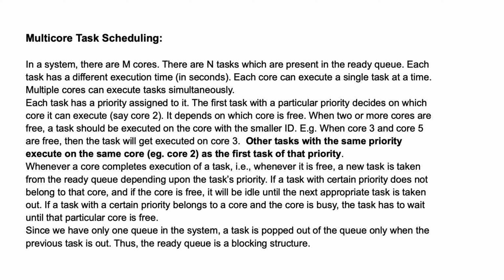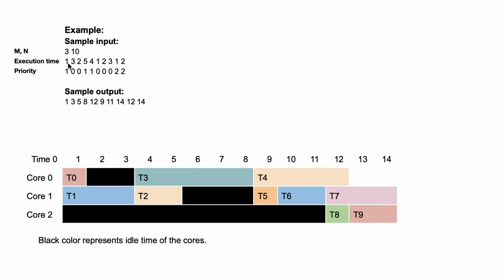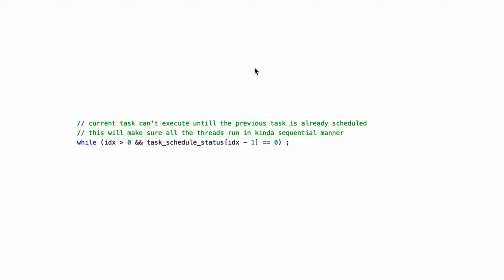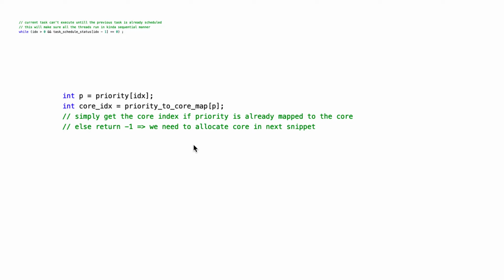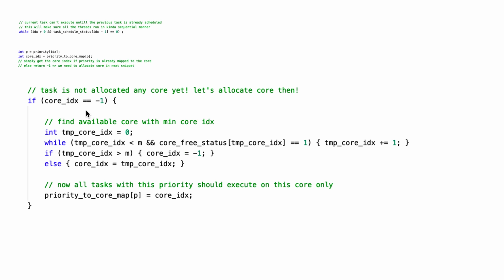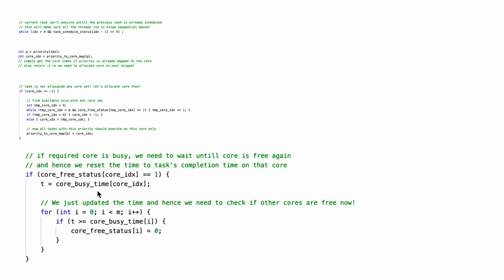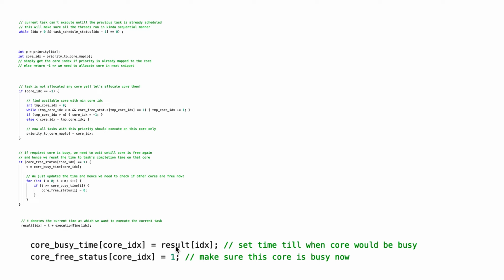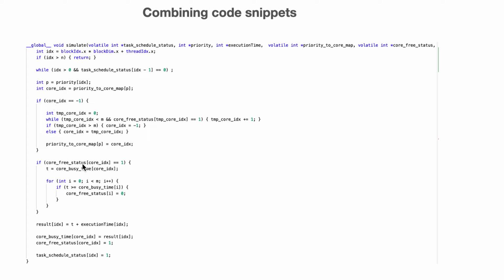Application: Multicore Scheduling